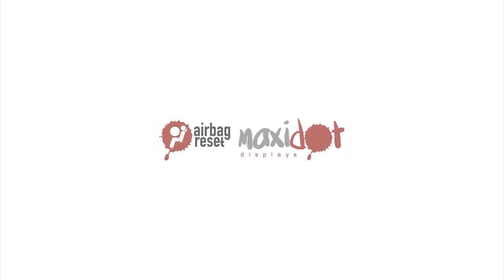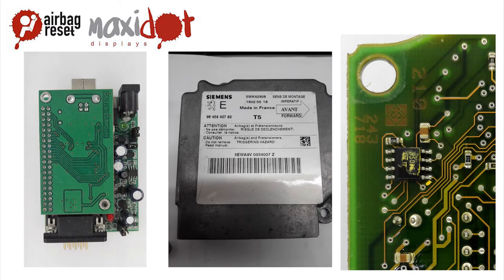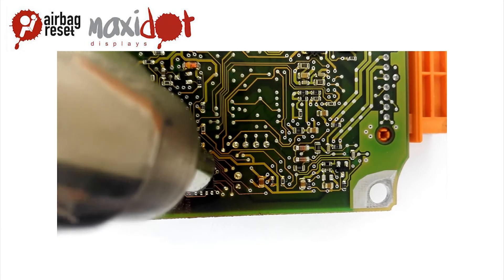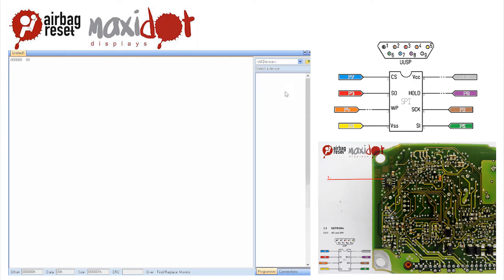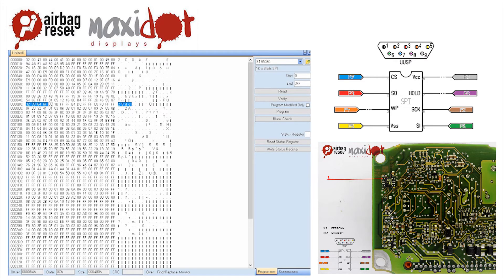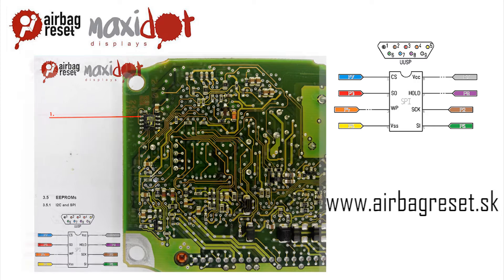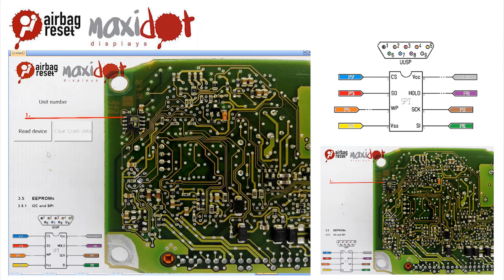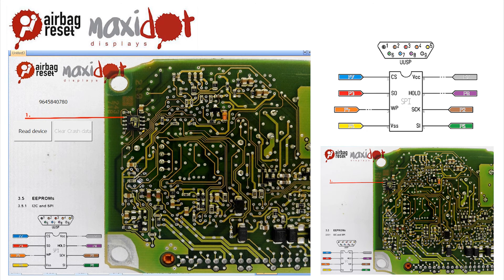Peugeot 307 - 9645840780 Siemens 5WK42908 - 95080 Airbag control unit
We will provide you information about airbag control unit like wiring diagram , BDM connection. After accident happen the warning light is blinking and we need service to clear crash data. This unit 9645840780 contains eeprom 95080 and should be read on board but easy way is chip and add to programmer socket. You can find more information on website airbagreset like dump, procedure for airbag reset. UPA-USB is ready for your own script at with you can set right baud rate or security bytes for most proccesor and this will make him SRS Reseter Tool.